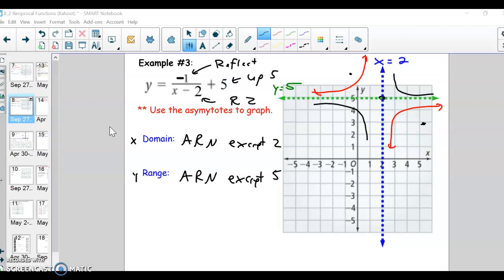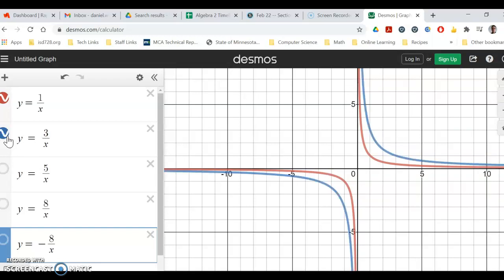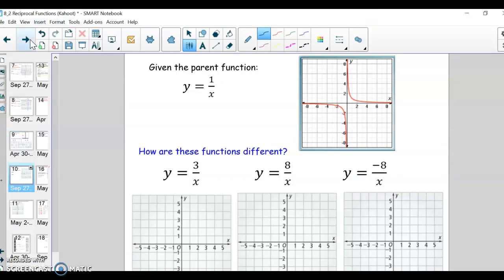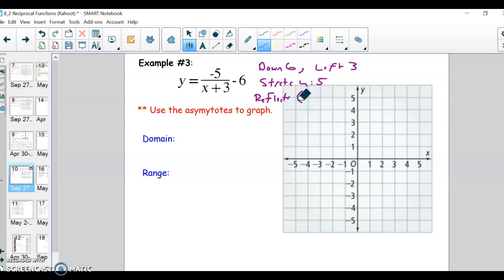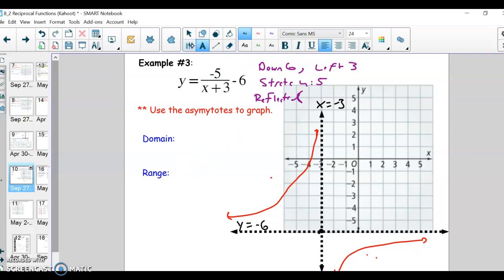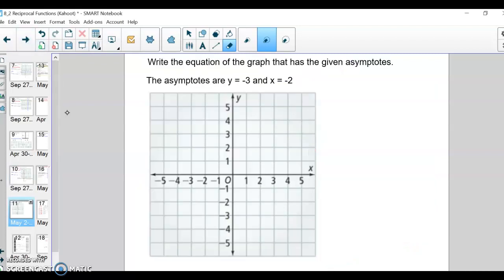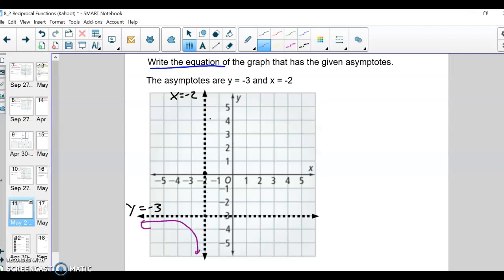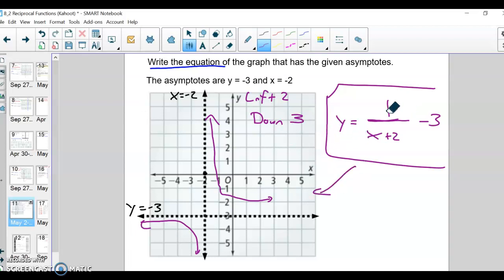Lesson 8.2 part 2